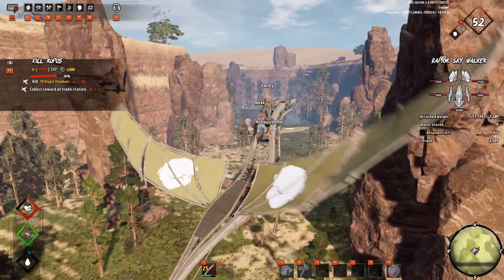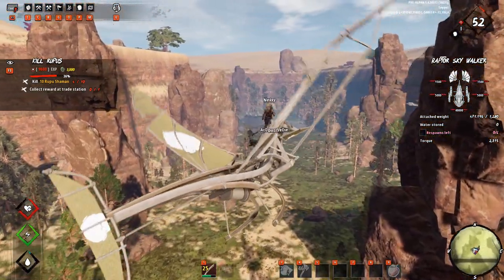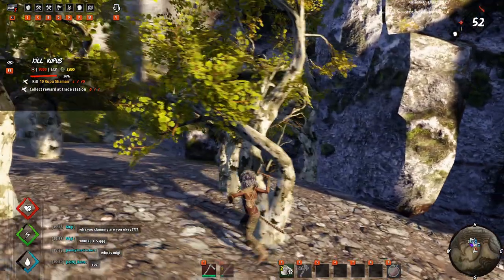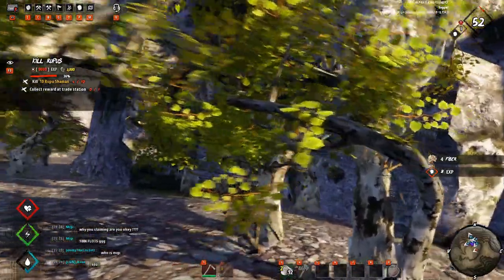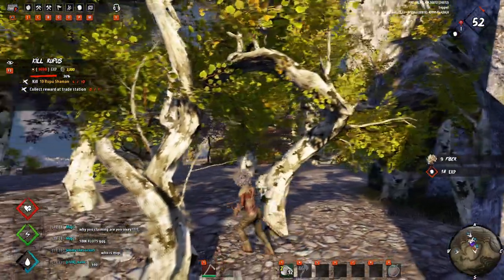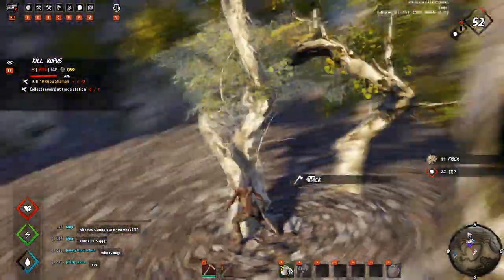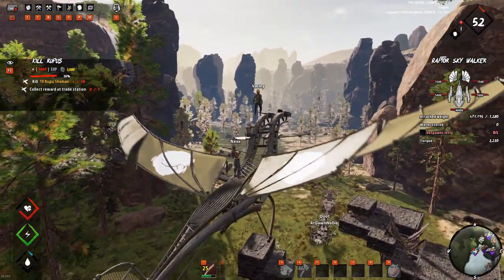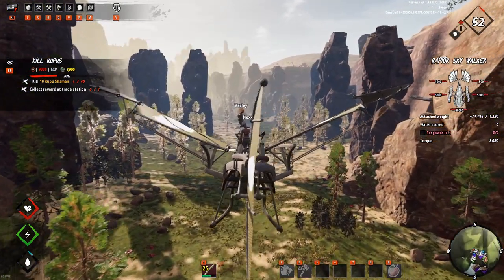Last Oasis How to build and ride the Raptor Walker (+ get Lightwood)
Just a quick guide on how to build and ride the Raptor Skywalker in Last Oasis, also included is getting Lightwood and a riding tipp (for the walker not horses)